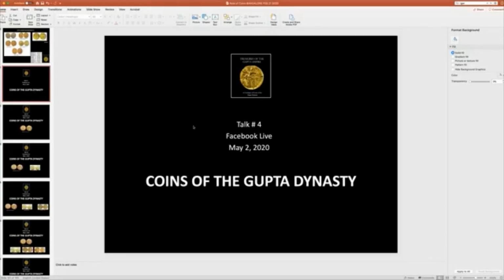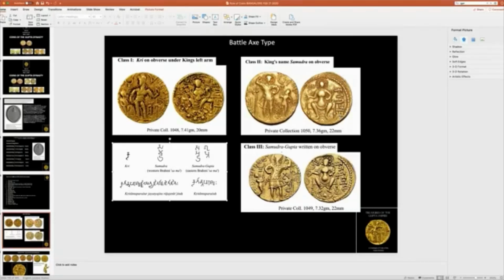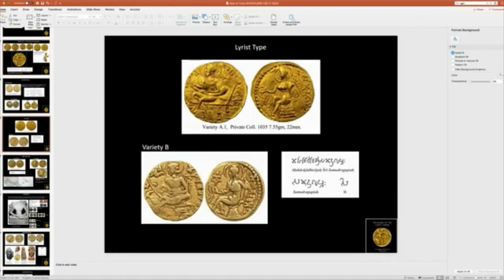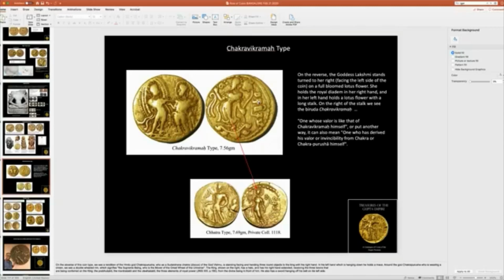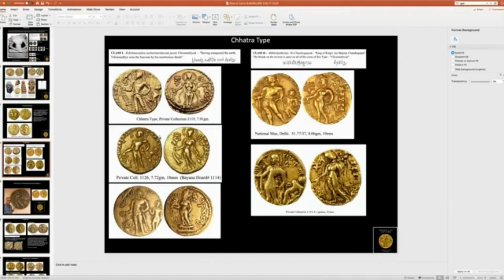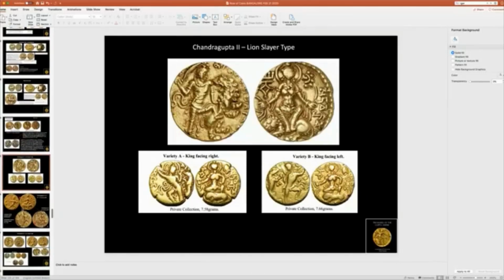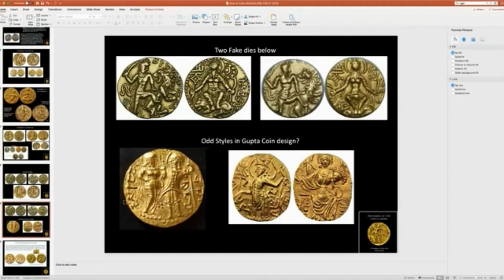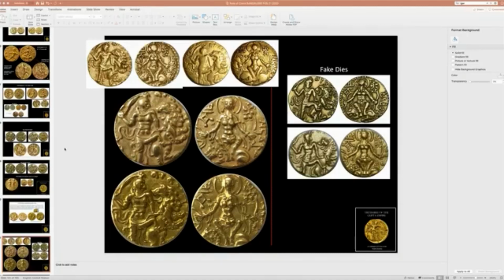Talk on Gupta Dynasty Coins. By Sanjeev Gupta.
Gupta Coins The establishment of the Gupta Empire in the fourth century AD heralded a new era in the history of numismatics. The Gupta coinage started with a remarkable series in gold issued by Chandragupta I, the third ruler of the dynasty, who issued a single type- the king and queen - depicting the portraits of Chandragupta and his queen Kumaradevi with their names on the obverse and the goddess seated on a lion with the legend Lichchhavyah on the reverse. Though some specimens of this type have been discovered from the districts of 24-Parganas (North) and Burdwan, Bengal did not come under the Gupta rule till the time of Samudragupta, whose Allahabad inscription places samatata amongst the frontier kingdoms.